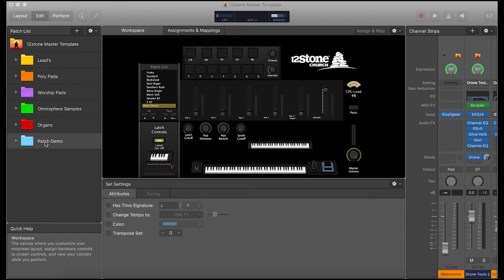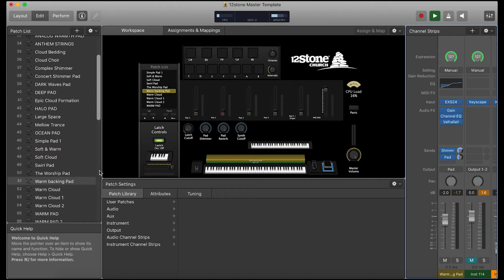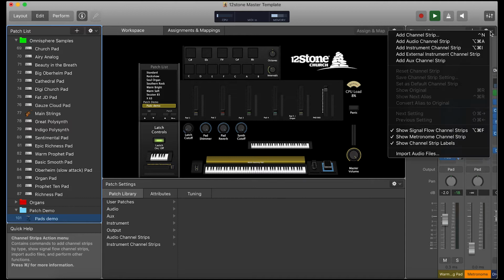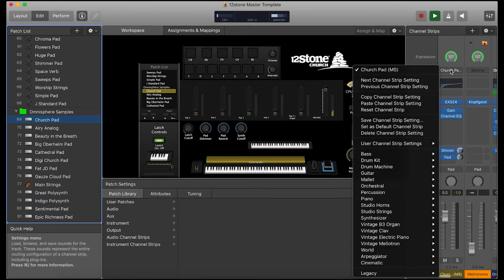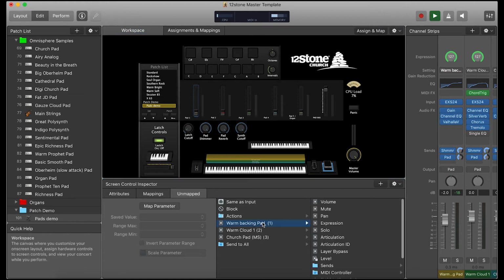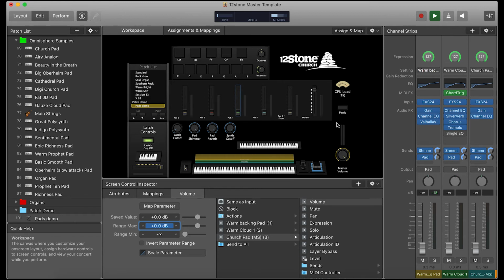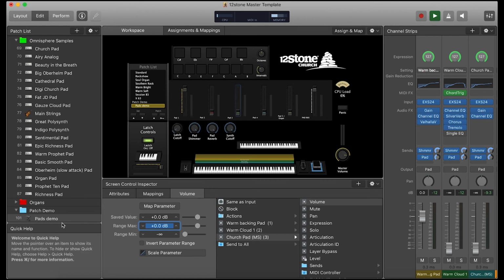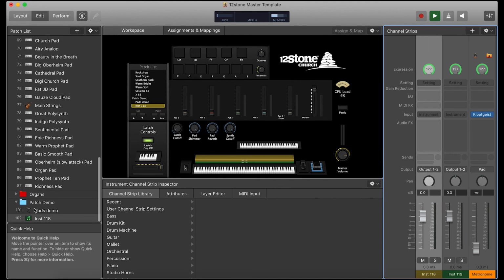MainStage • Creating Patches with Multiple Pads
META
Trasformational Worship Training
A 12Stone Church Initiative

In this unit we will discuss how to create a single patch that contains multiple different pads or sounds at once and how this can be beneficial in a live worship environment.